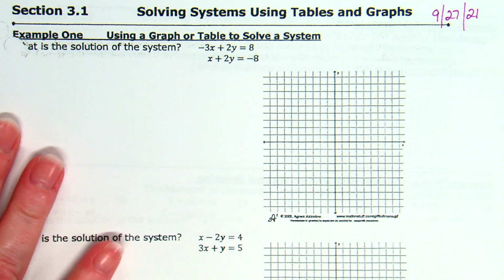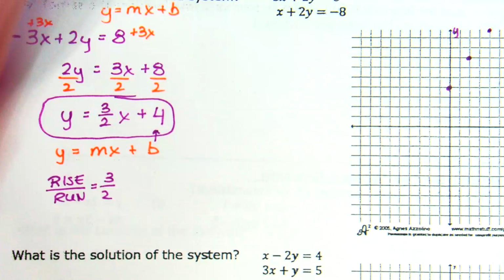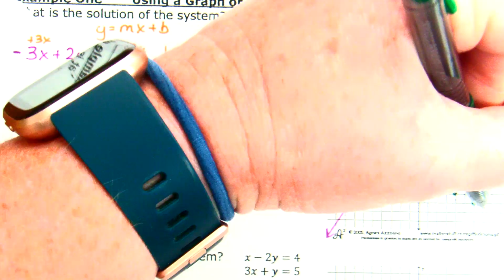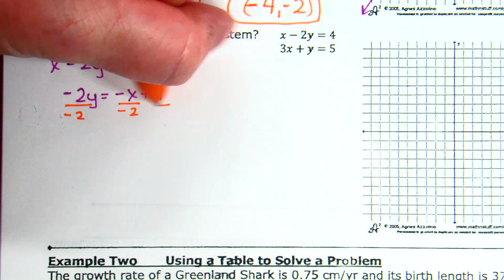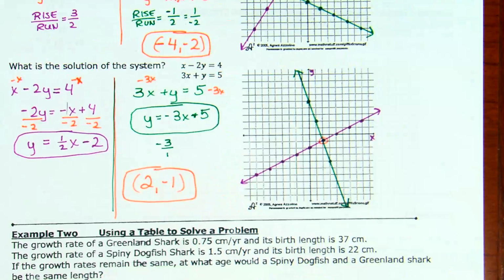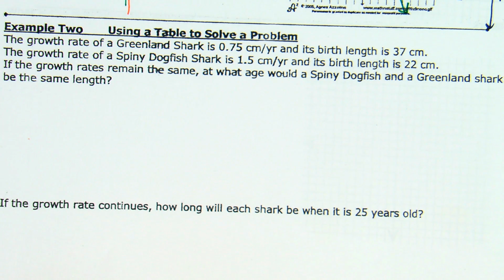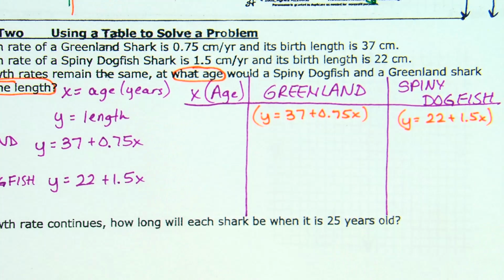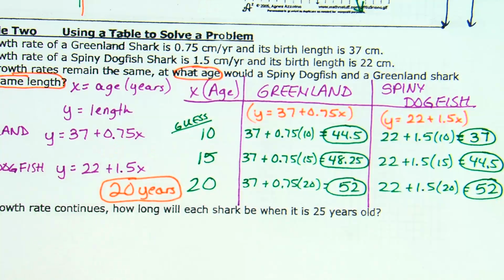Lesson 3 1